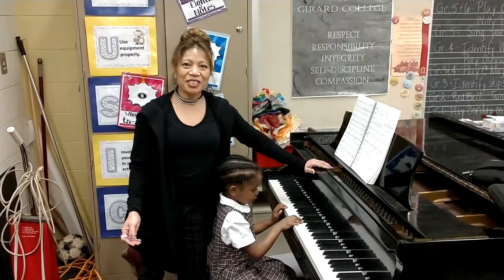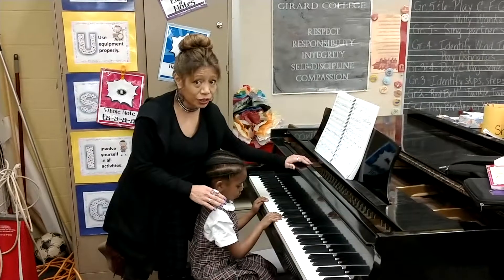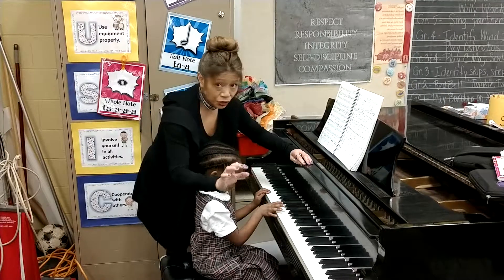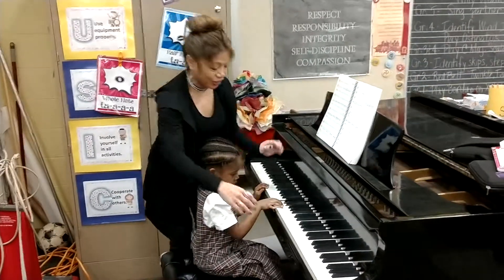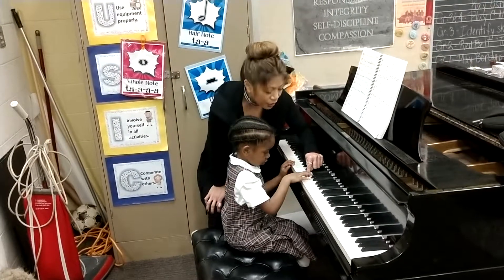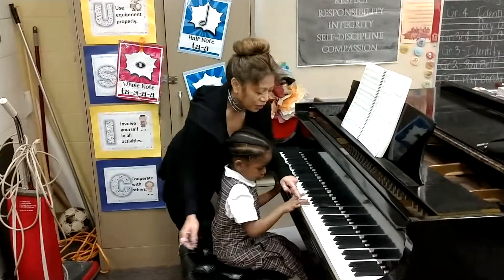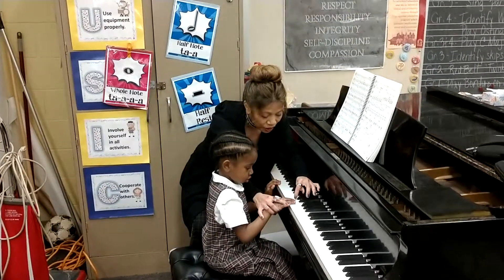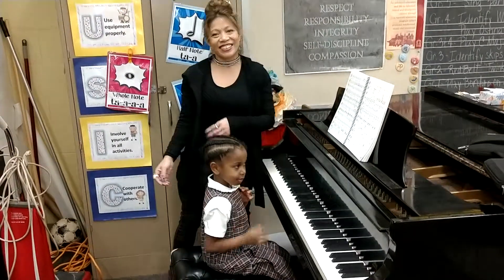March 8, 2018